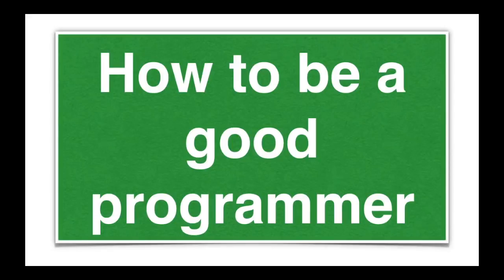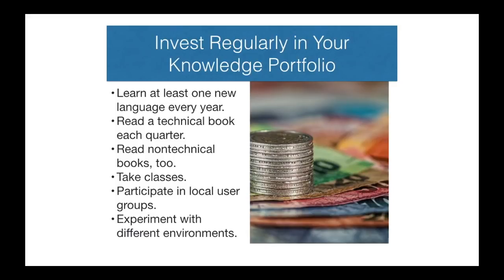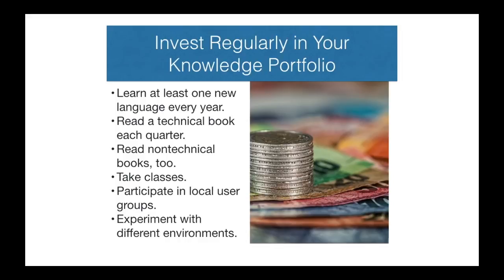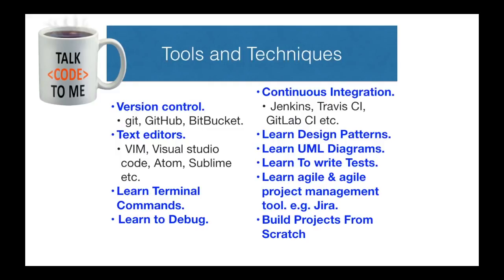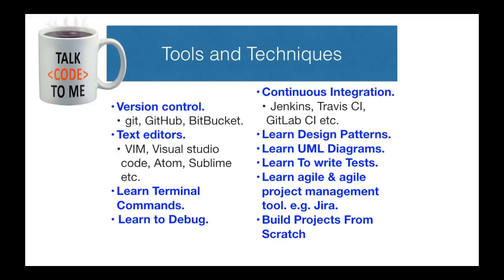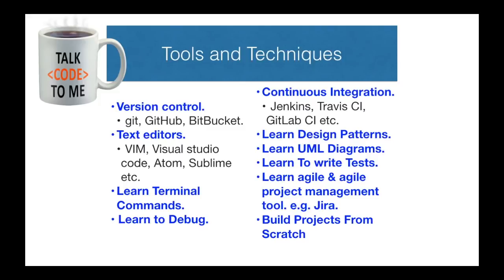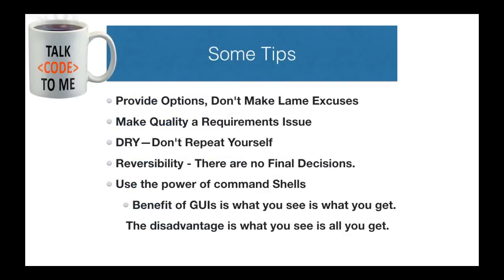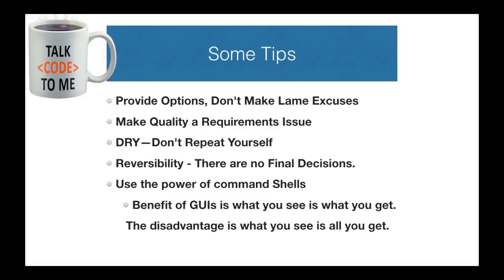How to be a Good Software Developer / Coder / Programmer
In this video I am going to discuss How to be a Good Developer / Coder or programmer. All the tips or suggestion which I am giving here are based on my experience as a software developer. I will discuss What makes a good programmer ?, Characteristics of Good Programmers, Becoming a Better Programmer, Ways to Become a Better Coder,
How can I become a good software developer?
Who is the world's best programmer?
How can I be a good computer programmer?
What are the qualities of a good programmer?

Tools and Techniques:
 • Version control.
 • git, GitHub, BitBucket.
 • Text editors.
 • VIM, Visual studio code, Atom, Sublime etc.
 • Learn Terminal Commands.
 •       Learn to Debug.
        • Continuous Integration.
 • Jenkins, Travis CI, GitLab CI etc.
 • Learn Design Patterns.
 • Learn UML Diagrams.
 • Learn To write Tests.
 • Learn agile & agile project management tool. e.g. Jira.
 • Build Projects From Scratch
 Provide Options, Don't Make Lame Excuses
 Make Quality a Requirements Issue
 DRY—Don't Repeat Yourself
 Reversibility - There are no Final Decisions.
 Use the power of command Shells
 Benefit of GUIs is what you see is what you get. The disadvantage is what you see is all you get.